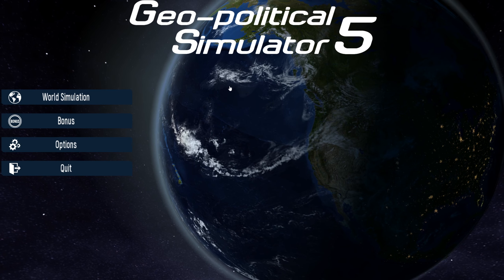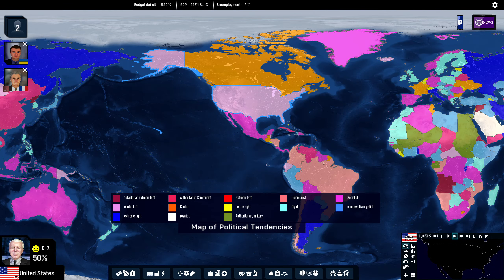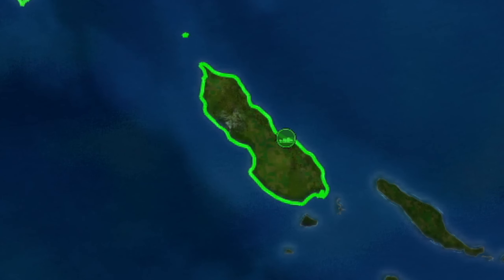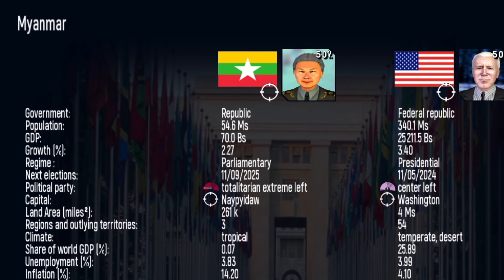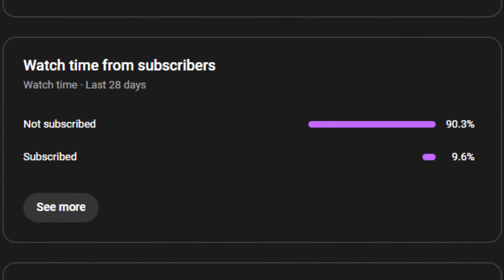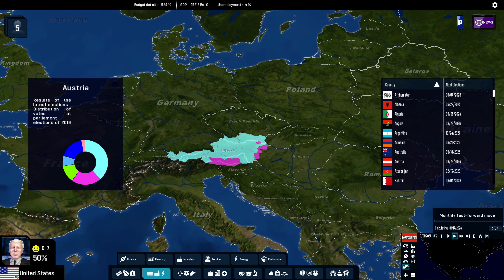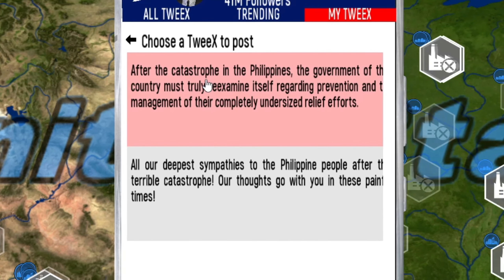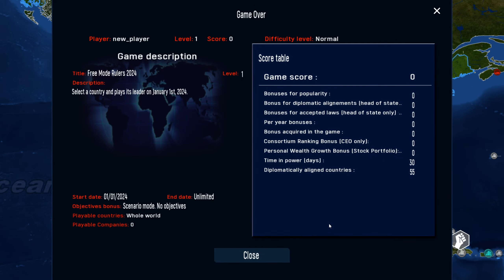TRYING THE NEW POLITICS SIMULATOR FOR THE FIRST TIME Geopolitical Simulator 5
Today I am trying the new Politics Simulator, the Geopolitical Simulator 5.